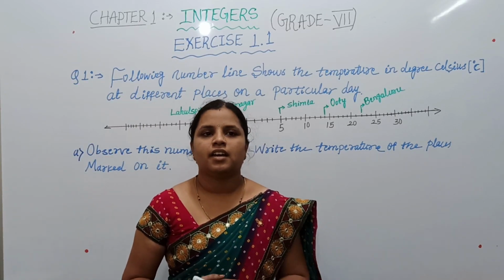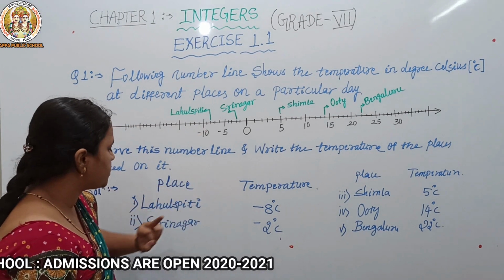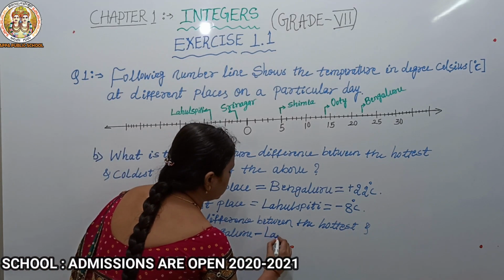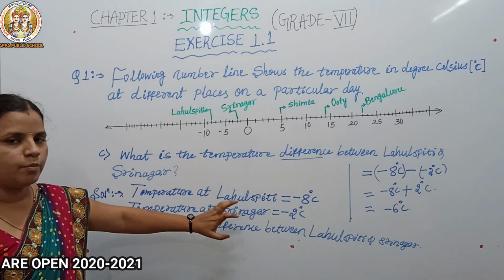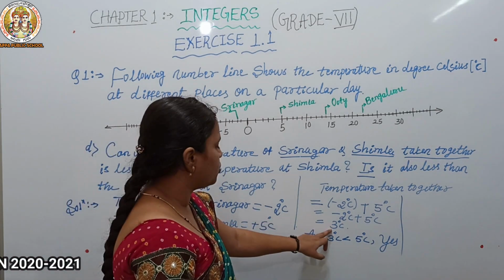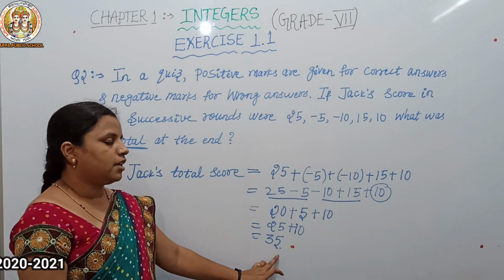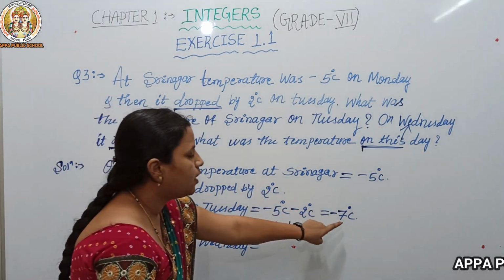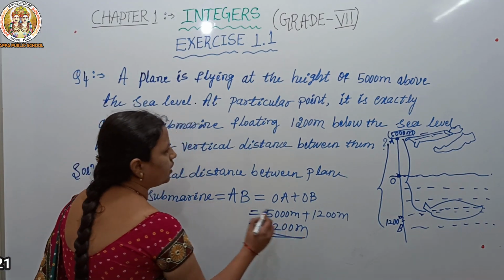APS - CLASS VII - MATHEMATICS - INTEGERS - PART 02 - Mrs. UMADEVI PATIL